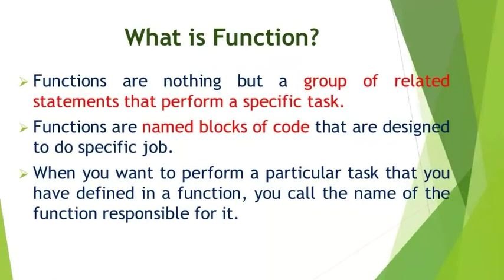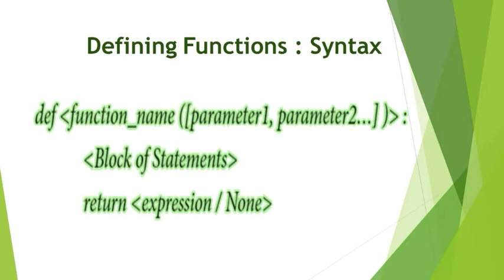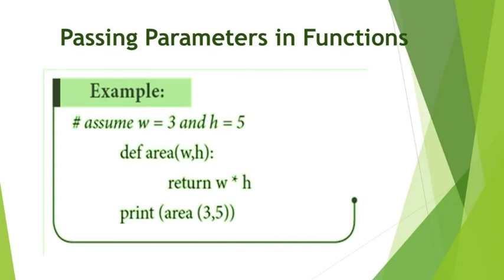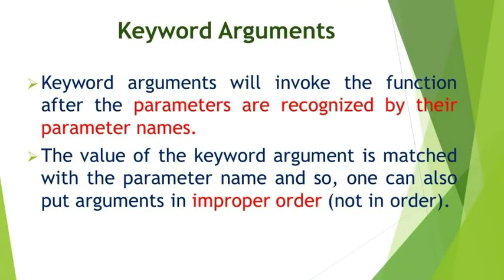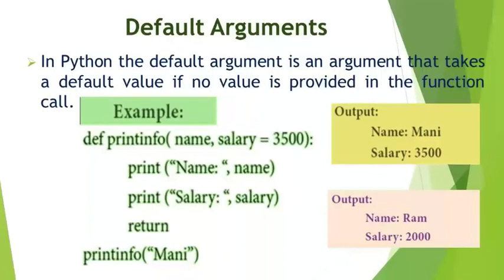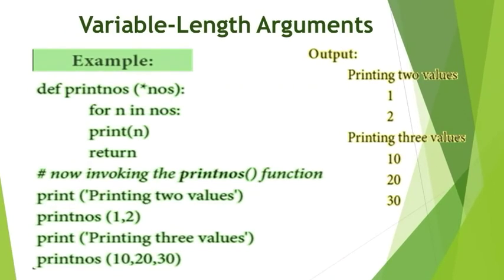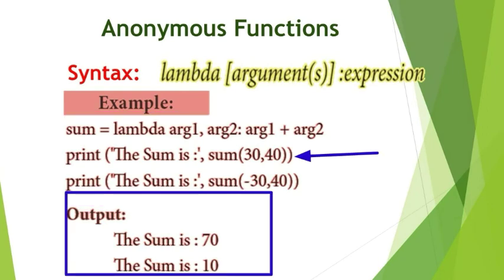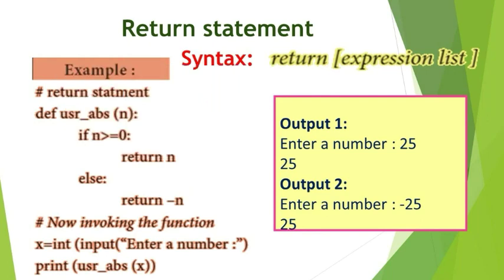XII Computer Science |Python Functions|Chapter 7|Part 1|Shyni Pradeep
XII Computer Science |Python Functions|Chapter 7|Part 1

12 computer,tn new syllabus computer,XII Computer Science,Python Functions Chapter 7, XII Computer Science Python Functions, Functions and its types ,Defining and Calling a Function,Passing Parameters and arguments in Functions,Anonymous functions,The return statement, Scope of the Variables,Built-in Functions,Mathematical Functions,Recursion Function